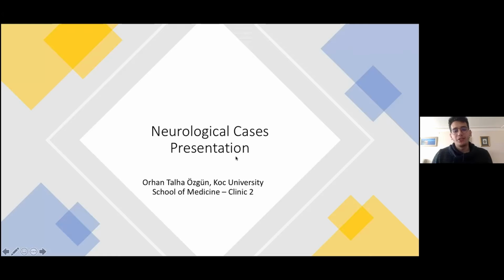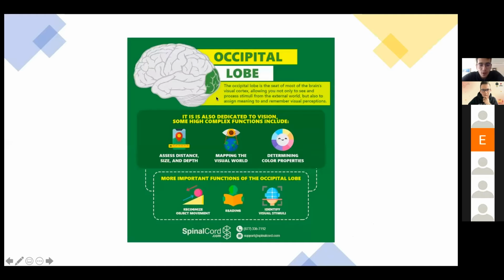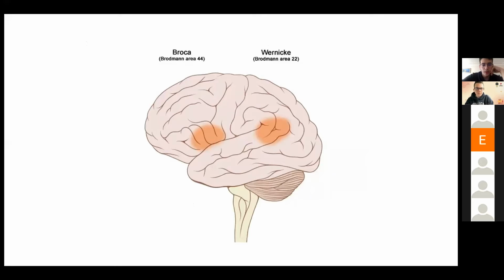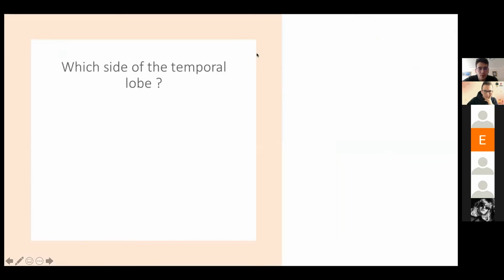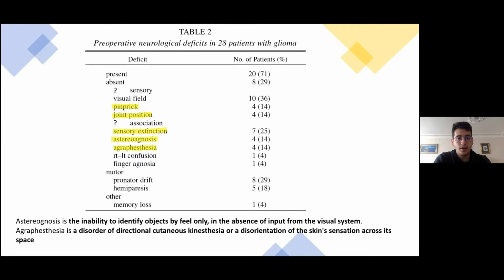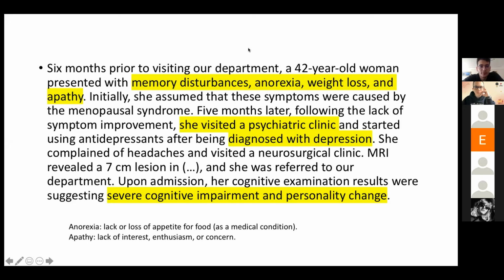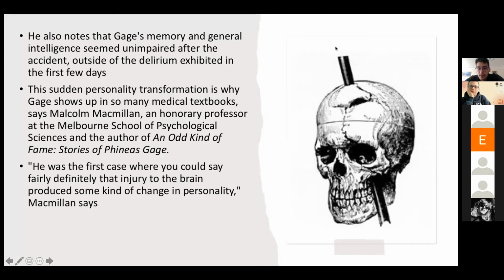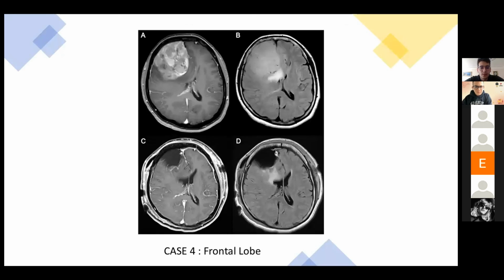Case Studies 1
First KU-SIGN Neuroscience Festival